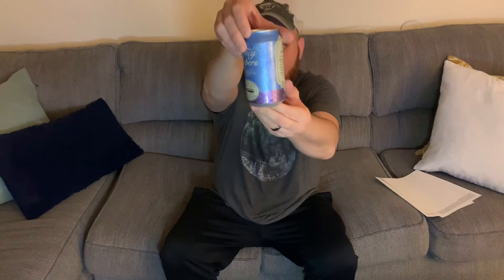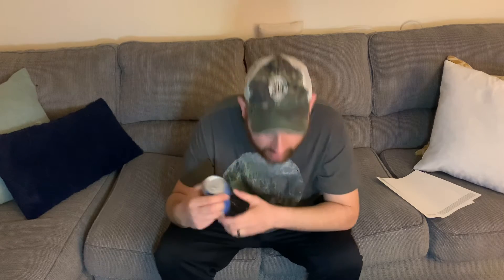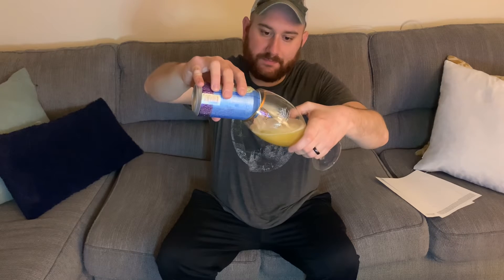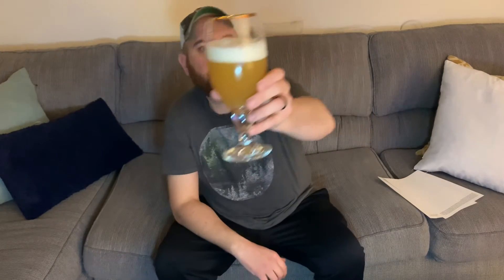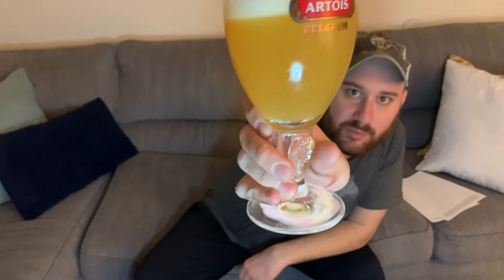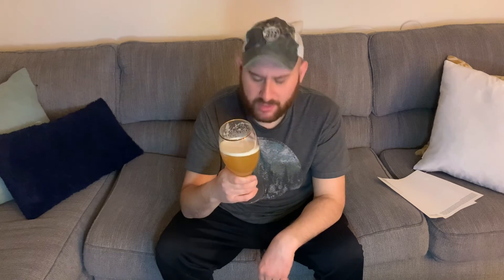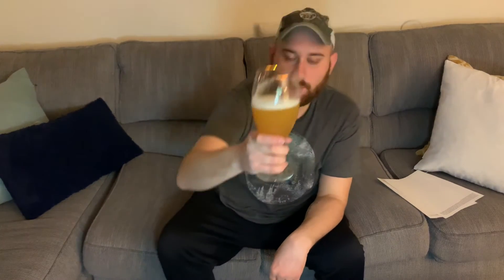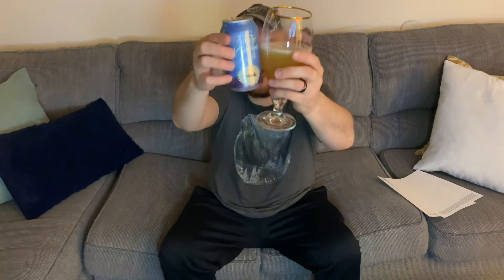Fancy Papers New England IPA 2021 in Review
My take on this hazy IPA from Florida